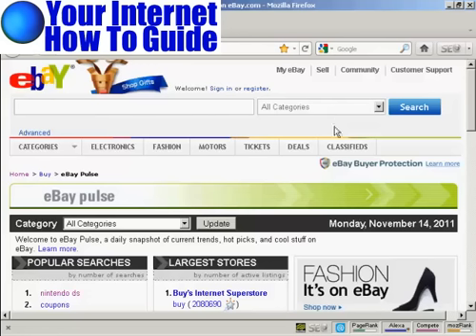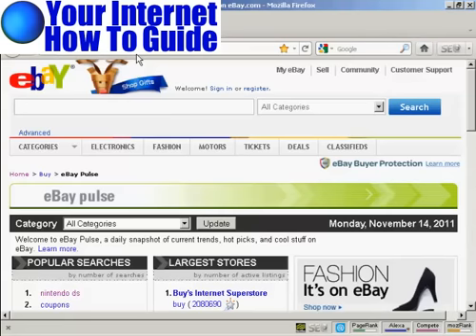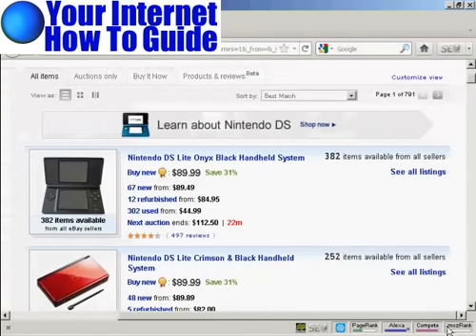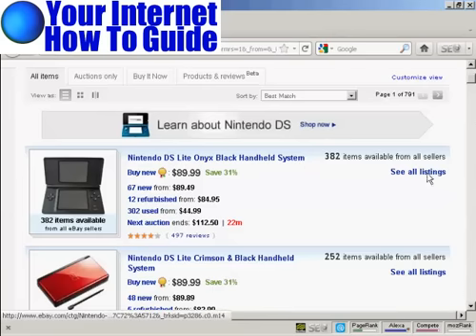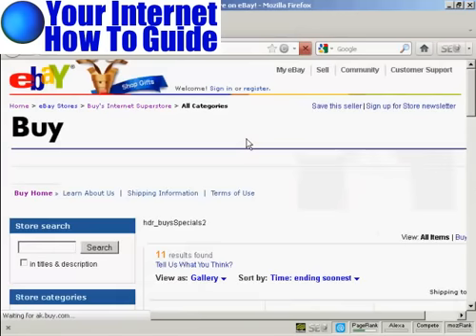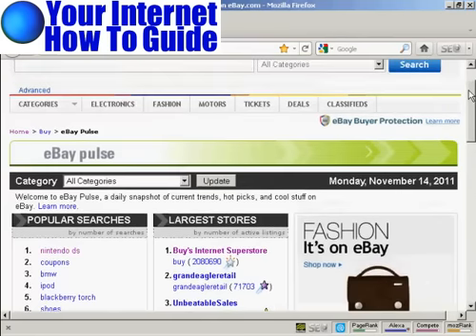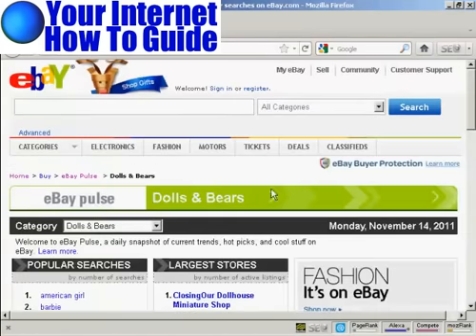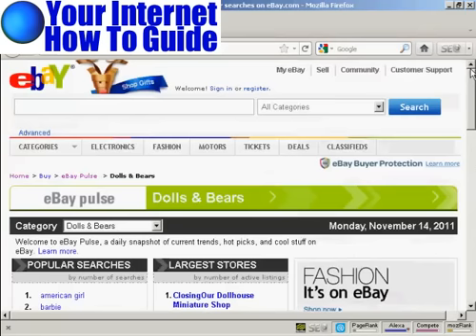How to use ebaypulse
Getting the best from Ebay pulse